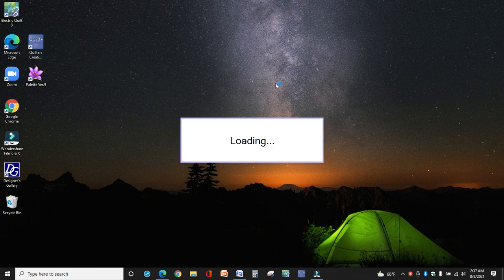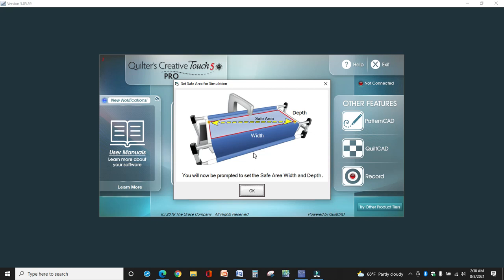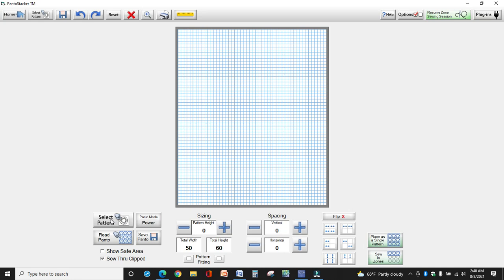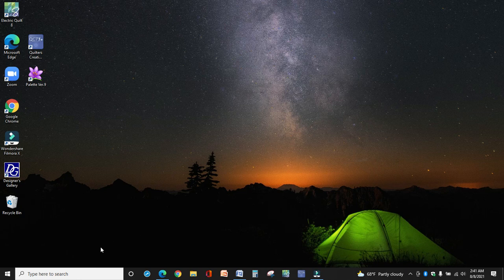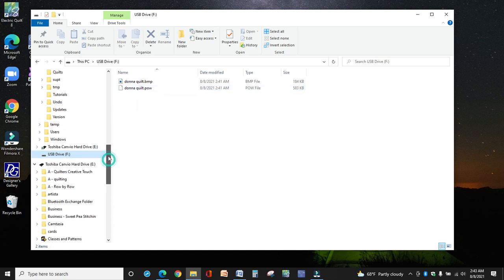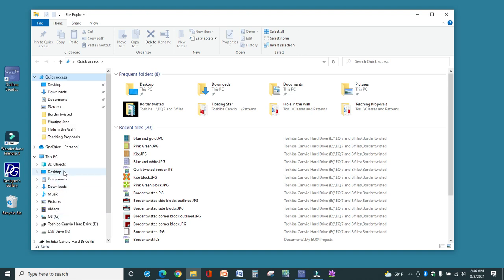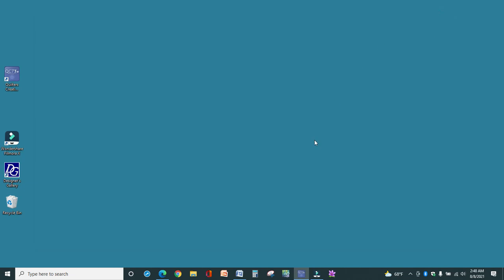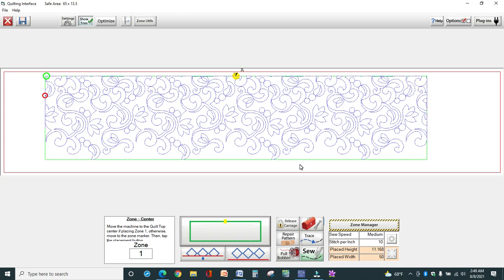QCT5 Simulation mode all tiers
Use Simulation mode to design a quilt.  Simulation mode is used when using the software on a computer not attached to the longarm.  With the software loaded on a separate computer, or, take the computer from your longarm, and go to a comfortable place to design your quilt.  This video does not show specifics about designing the quilt as much as it shows how to get the design from one computer to the computer attached to your longarm.